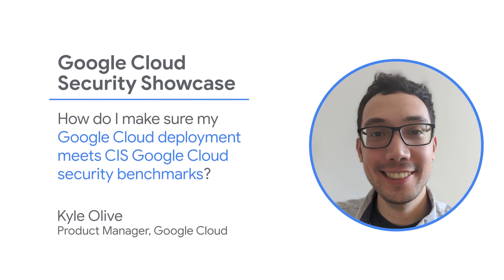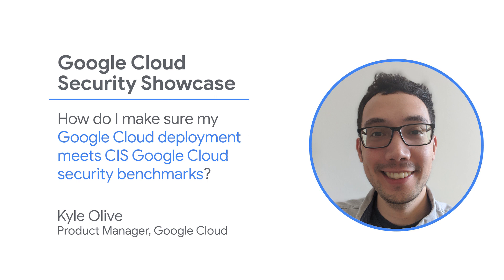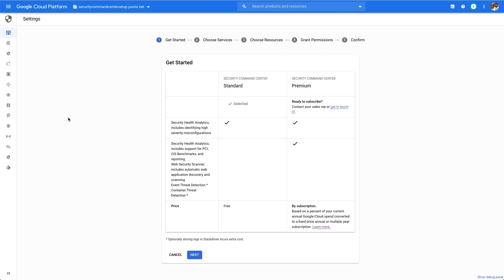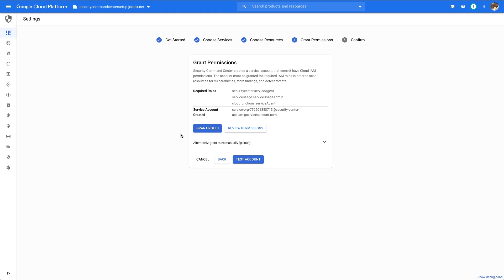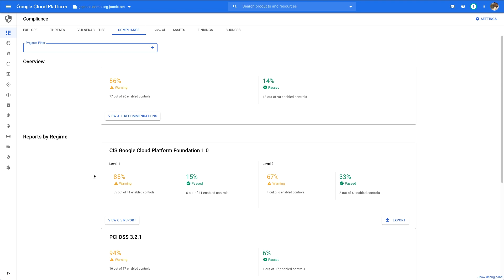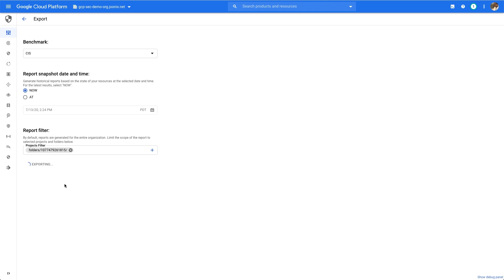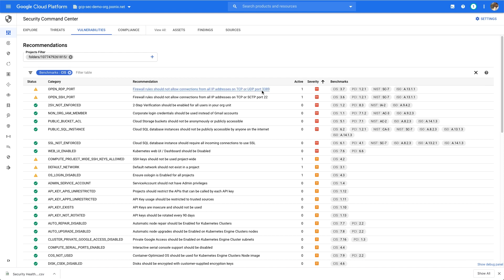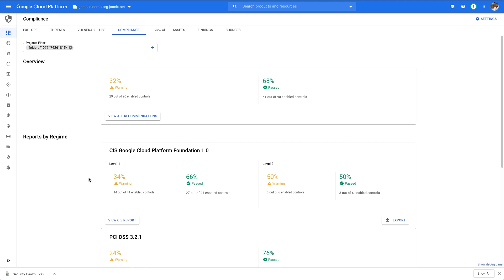How do I make sure my Google Cloud deployment meets CIS Google Cloud security benchmarks?